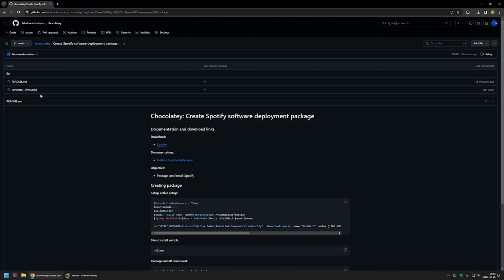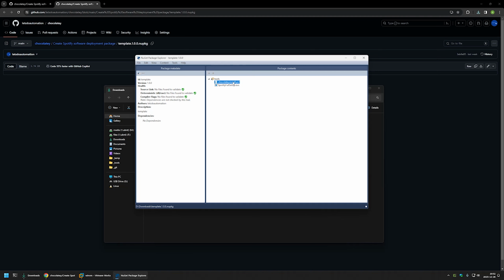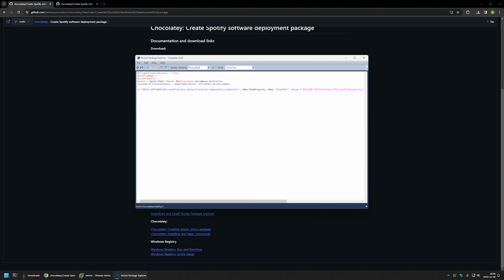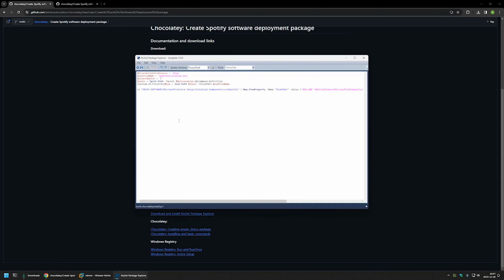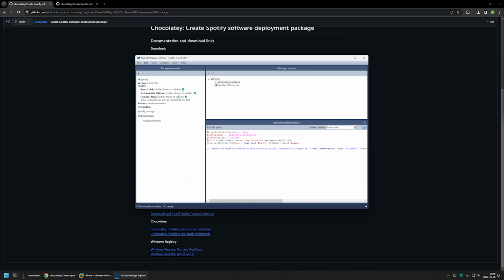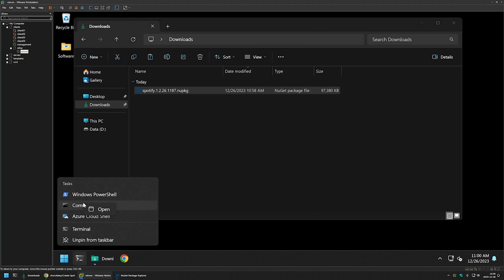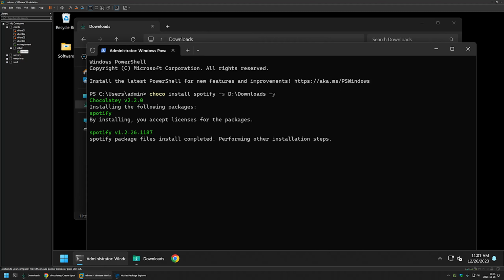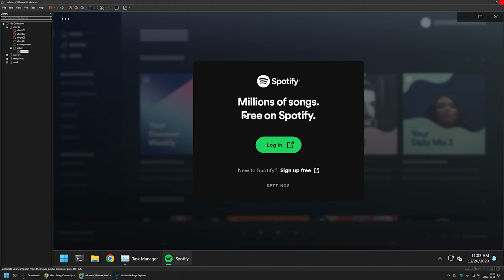Chocolatey: Create Spotify software deployment package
In this video I will create Spotify software deployment chocolatey package.